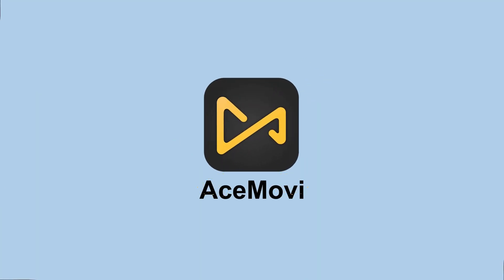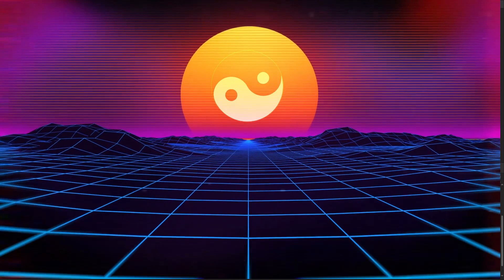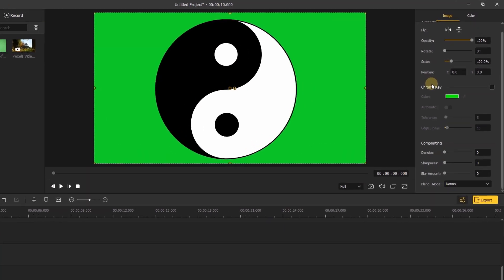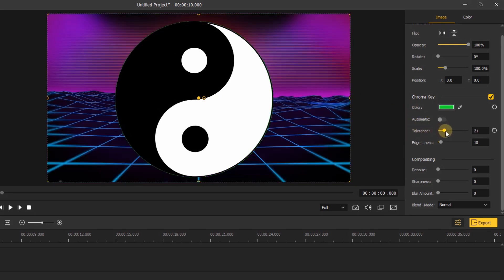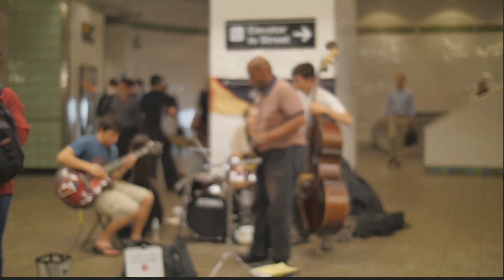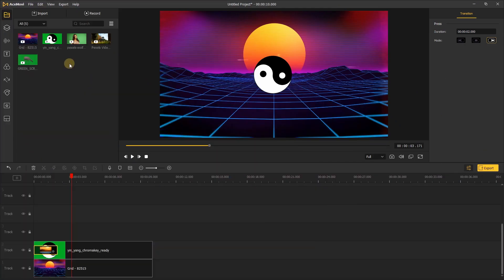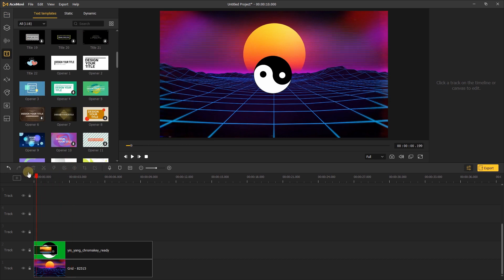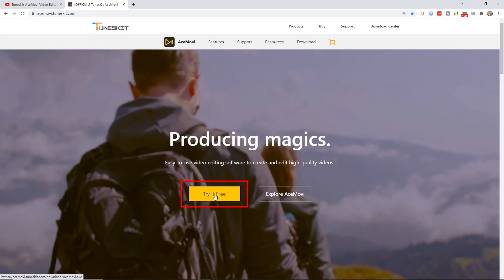New Update V.4.8 | Chroma Key |TunesKit AceMovi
TunesKit AceMovi NEW version 4.8.0 is here now, with the chroma key feature that most people expect!
Here is what's new:

00:30 Chroma Key.
01:21 Add 10+Transition Effects.
01:58 Support Dragging Resources From the Media to the Canvas.
02:11 Text templates Supports Automatic Adjustment of the Start Time of Animations